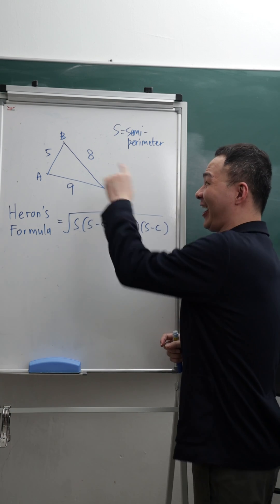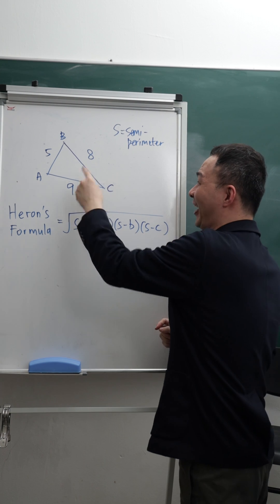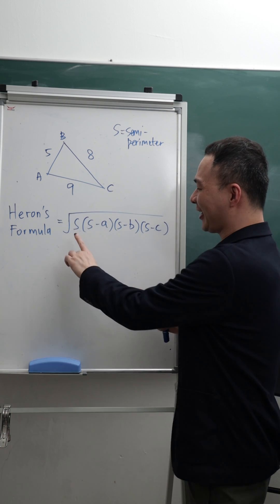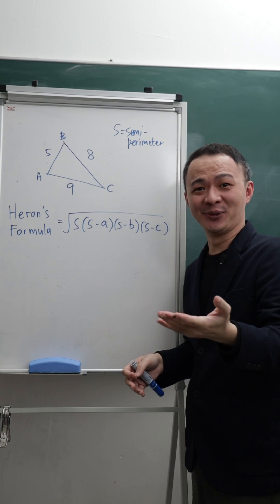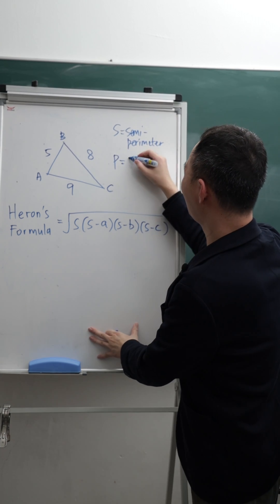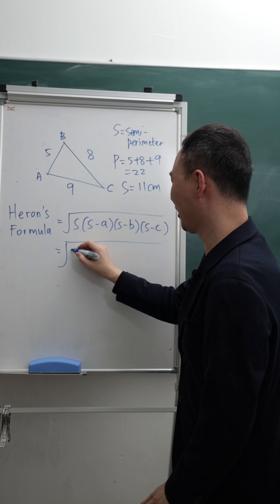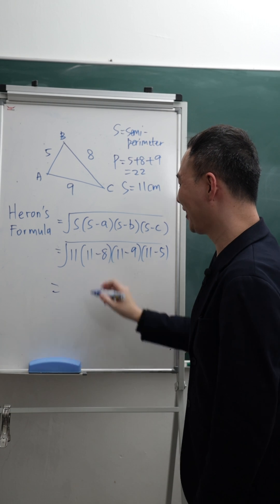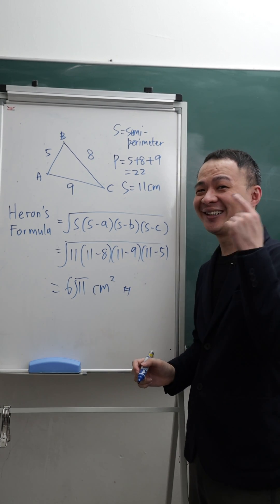Add Math - Heron's Formula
How to find the Area of an irregular triangle if no angle is given and you only have the length of it.